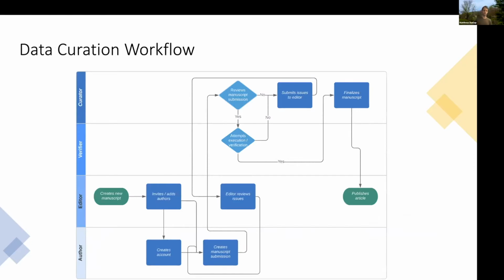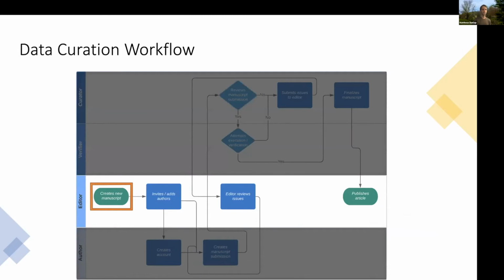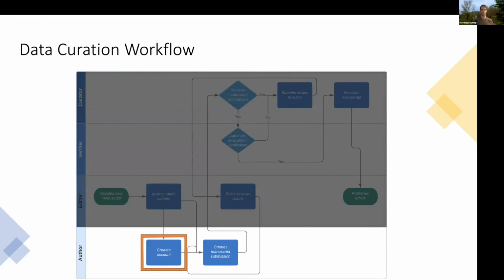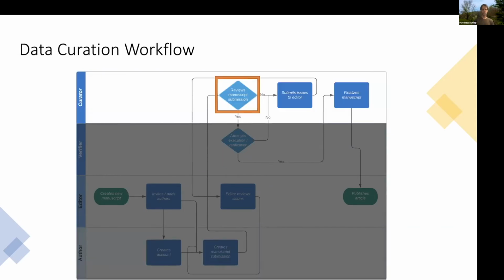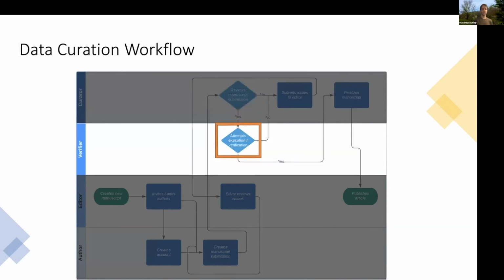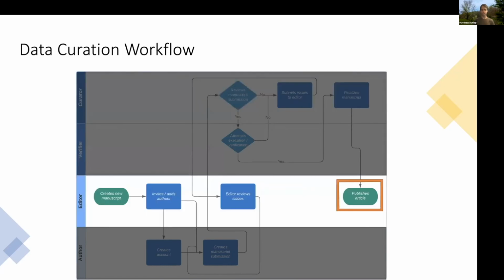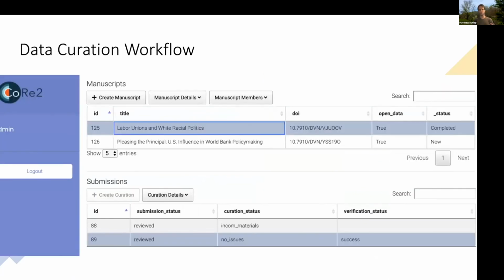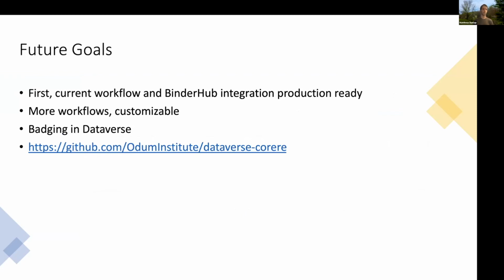CoReRe Presentation - Dataverse 2020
Systems Programmer/Analyst at the Odum Institute for Research in Social Science Matthew Dunlap presents on the Confirmable Reproducible Research (CoReRe) Project at the 2020 Dataverse Group Meeting. Dunlap's presentation focuses on data curation workflows utilizing containerization.